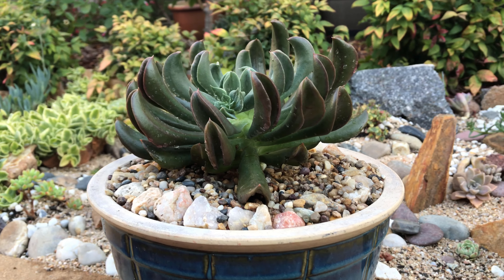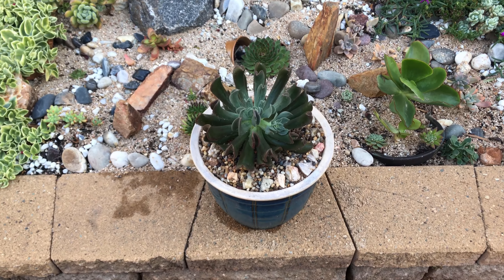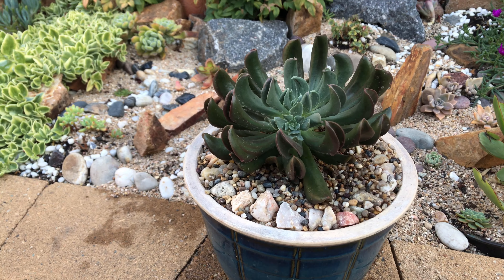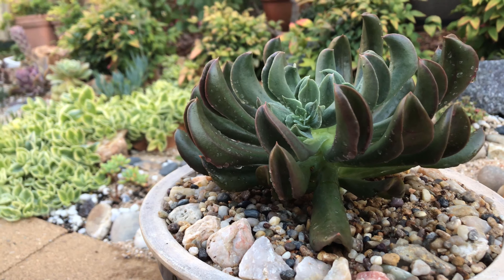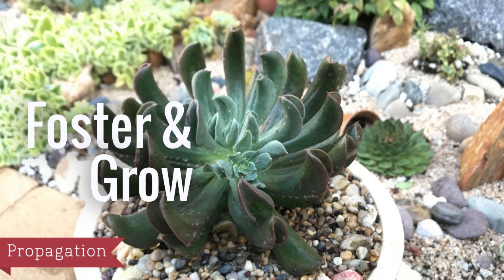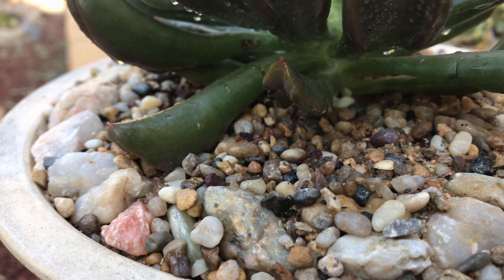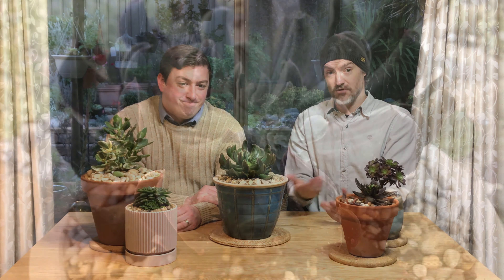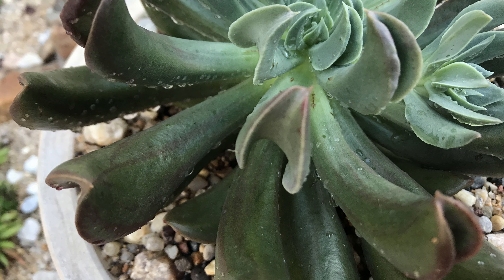How to Care for Your Echeveria Dark Vader (and Why You Should)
Welcome to Foster and Grow. Given it is May the 4th over here in Oz we figured we would discuss the dark and mysterious Echeveria Dark Vader!
We would love to hear from you. Please use the comment section below for your questions.

Please see below for the timings on various parts of our content for Echeveria Dark Vader:
Scientific and common names: 0:40
Description: 0:57
Location and where to place it in your garden: 1:32
General plant care: 2:28
Propagation: 3:46